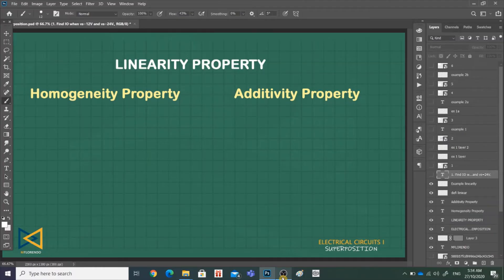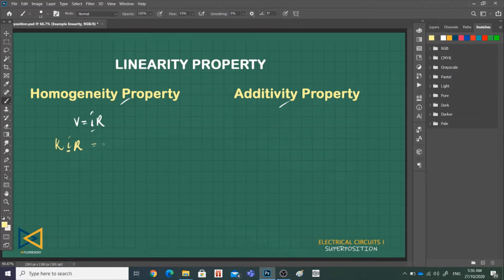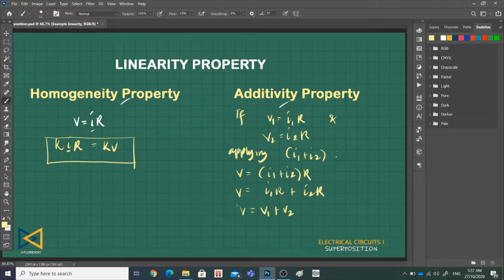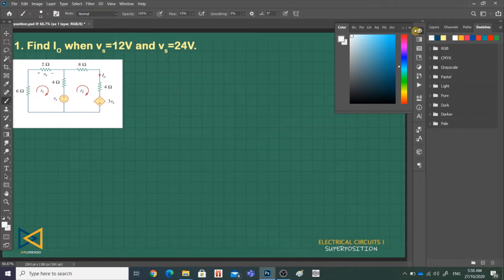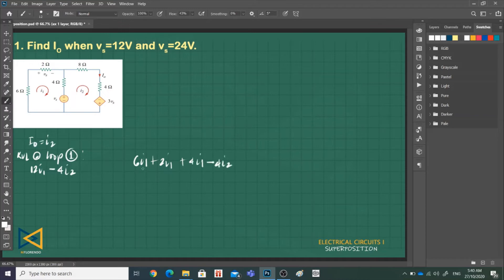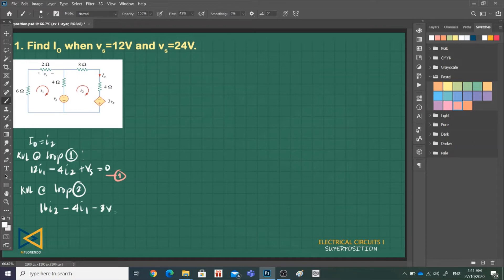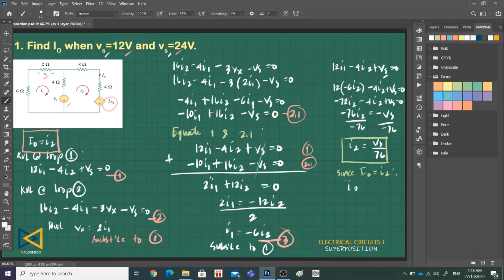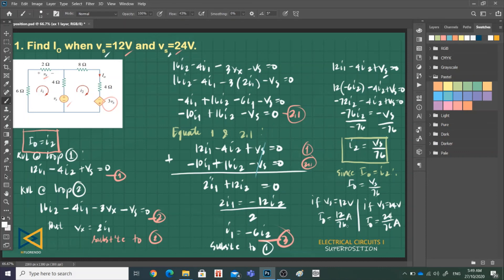Superposition Linearity Property Part 1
Reference: Alexander, C. K., & Sadiku, M. N. O.  (2009). Fundamentals of Electric Circuits, 4th Edition. McGraw-Hill